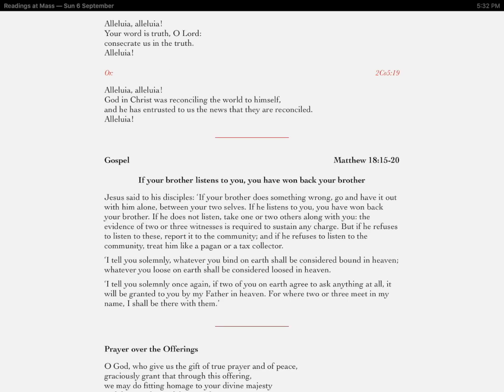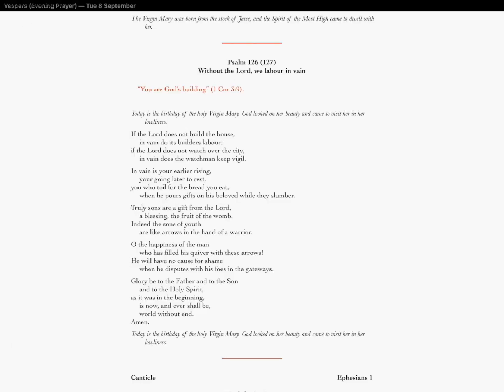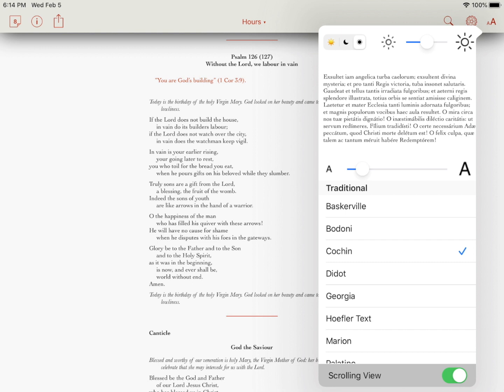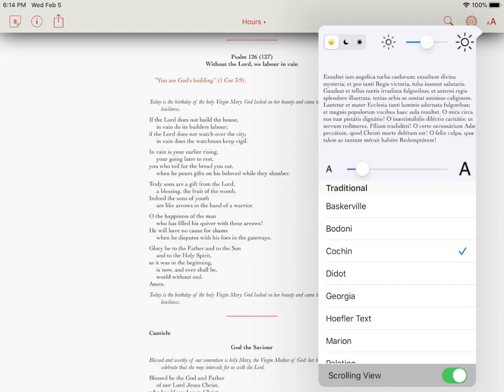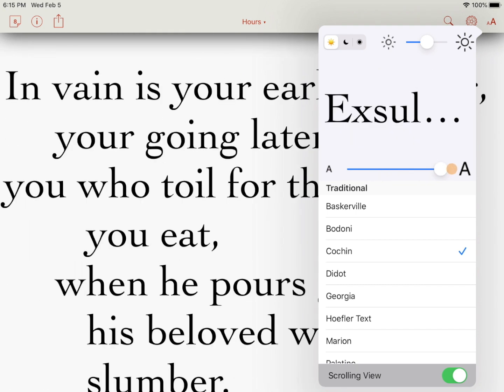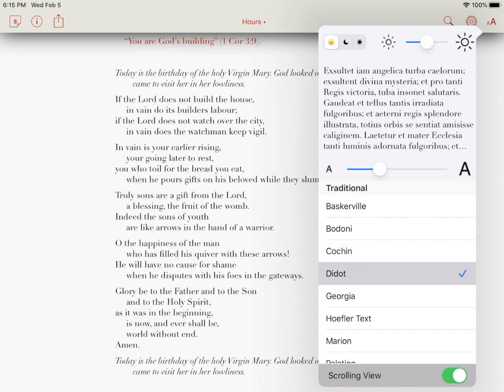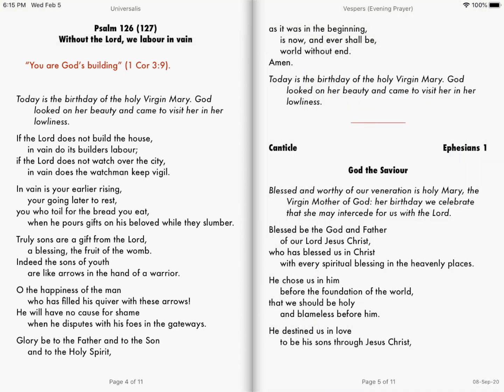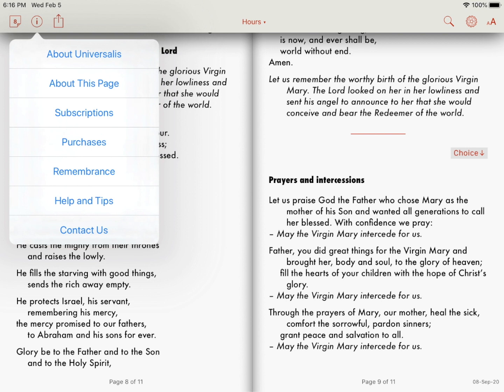Universalis (iPad): display text the way you want it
Some people like their text to be big; some people like it small. Some people like the screen to be light; some like it dark. Some like to scroll; some like to turn pages. Learn how to make Universalis display text the way you want it!